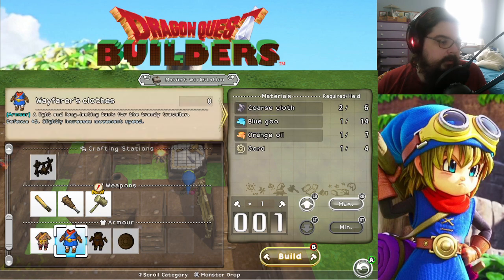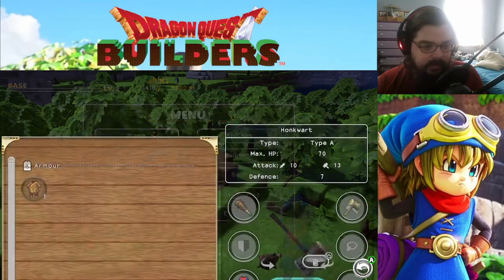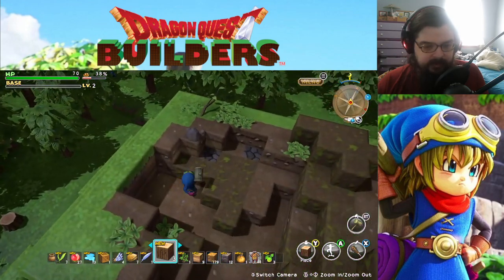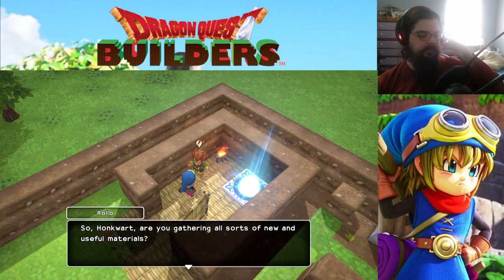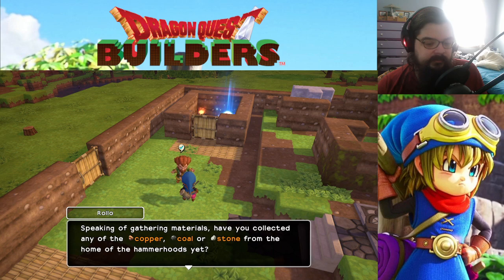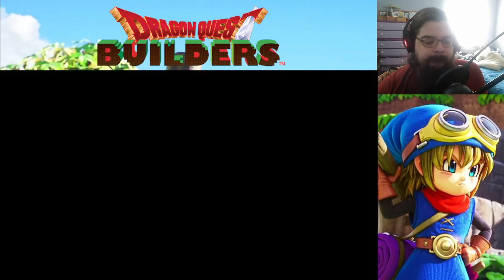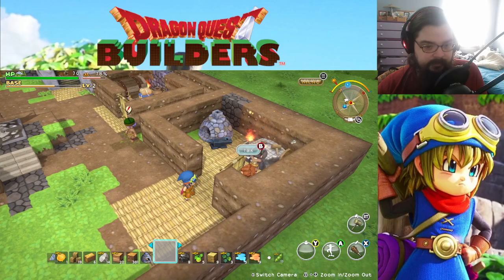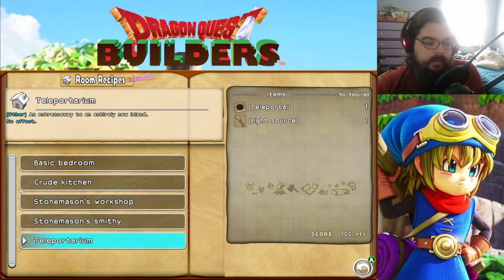Dragon Quest Builders - Part 04